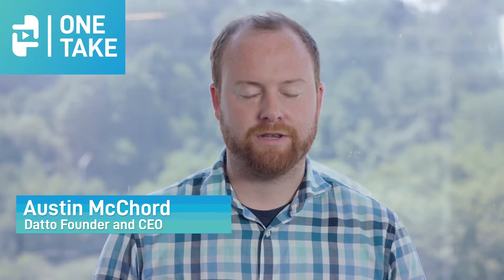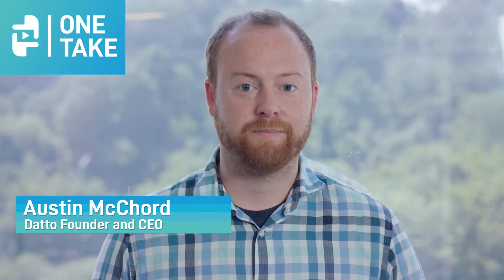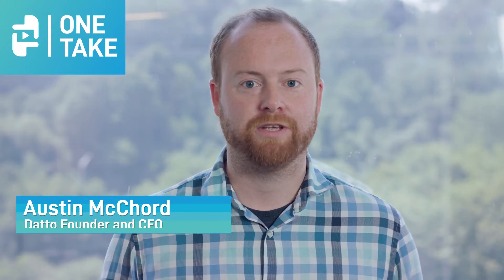Datto One Take | Windows Backup Agent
Austin McChord, Datto founder, and CEO, talks about the new Datto Windows Backup Agent. After five years of testing and improving our technology, Datto Windows Agent is now considered the official successor of ShadowSnap. Of the key differences, you can expect the Datto Windows Agent to be a much smaller download. Watch this video to learn other key differences between the two products. And, access your own version of the Windows Agent at downloads.datto.com

View more One Takes!